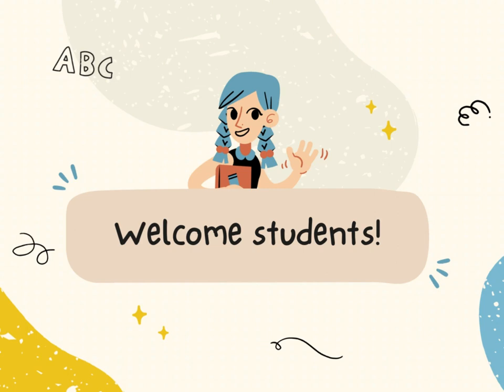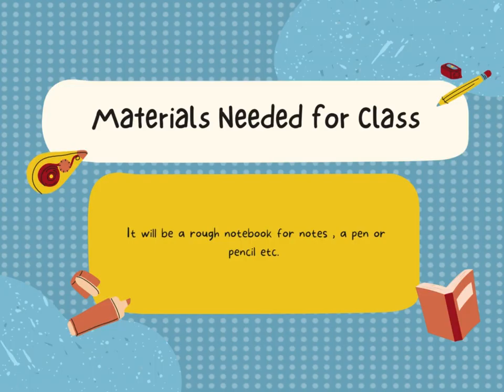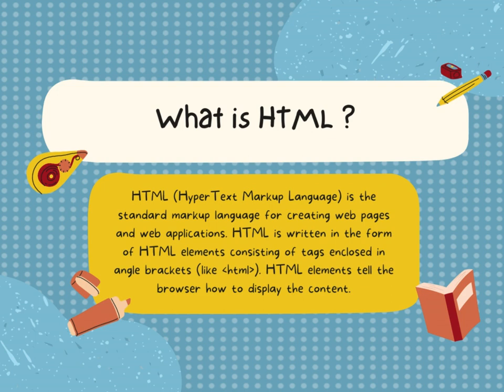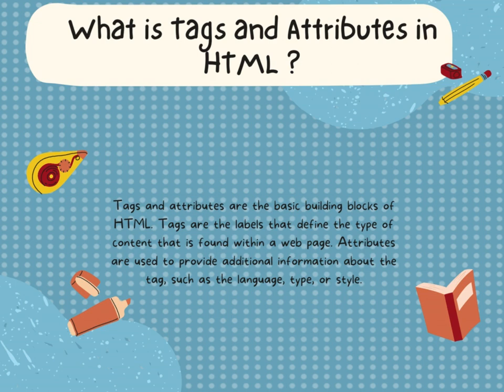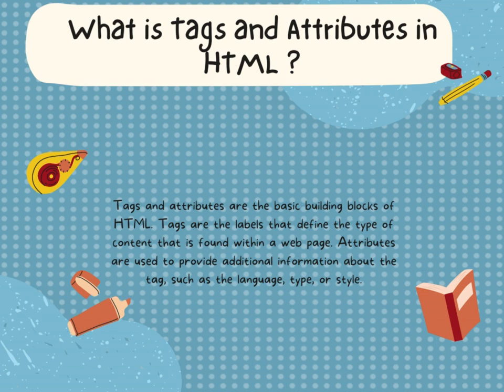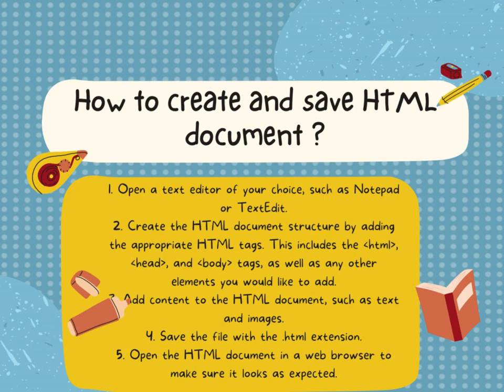Introduction to HTML and CSS3 | Step for creating and existing document | Aao Coding Sikhe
Aao Coding Sikhe is super excited to launch the new Block Programming Batch for students from Grade 2 to 6.
- Frequency: Two times a week
- Duration: 40-45 minutes
- Days: Saturday and Sunday
- Timings: You will get notification in Discord and Telegram Channel
- Homework: Revision & Coding Assignments
- Communication Channel: Telegram and Discord
- Mentor: Aryan
- Certification: This is a certified course, you will get a certificate at the end of this course if you have completed and submitted all the assignments.